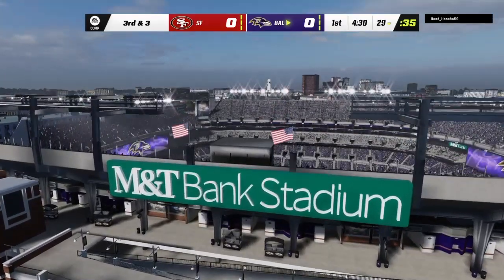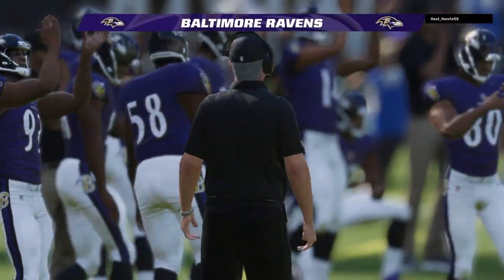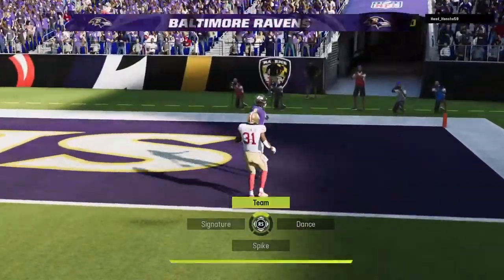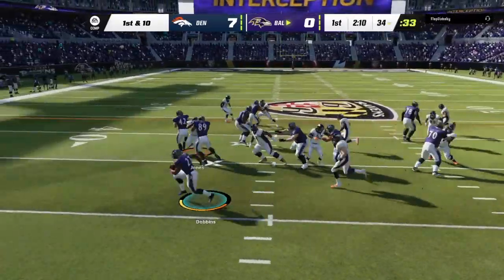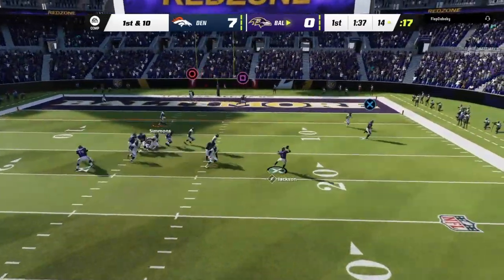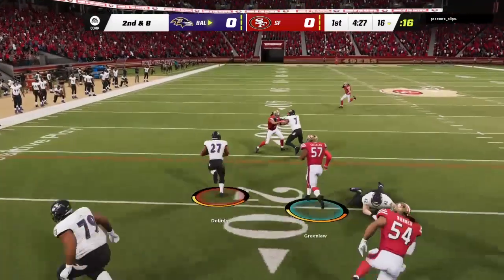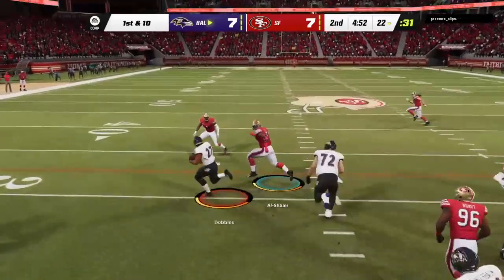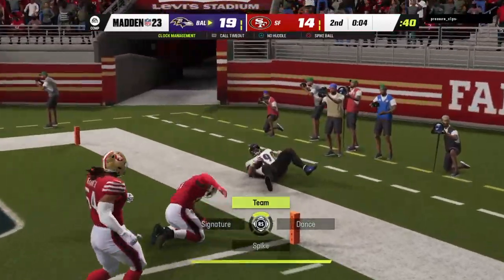My John Madden highlights🤯🤯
Playing Online Highlights